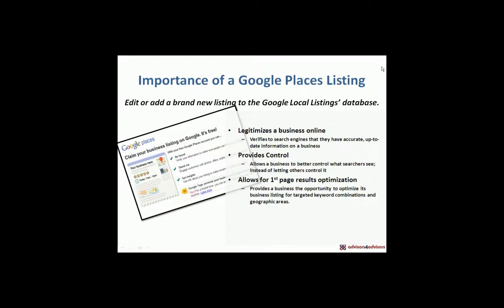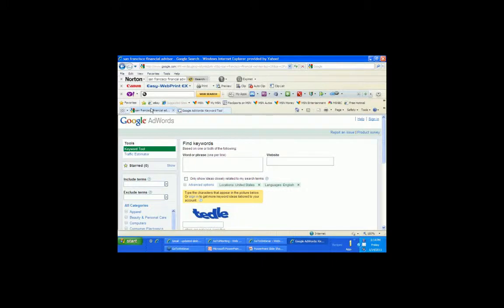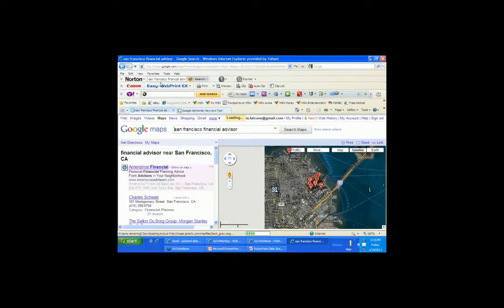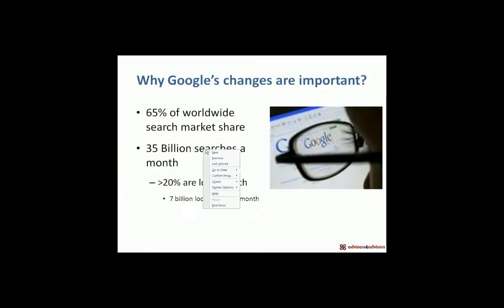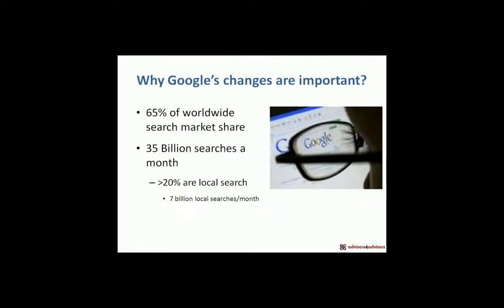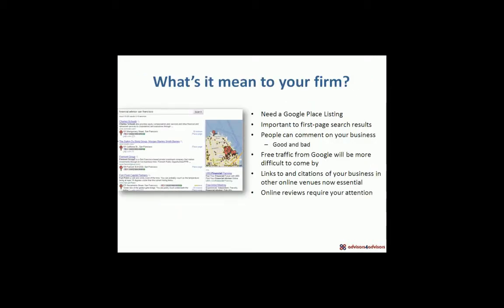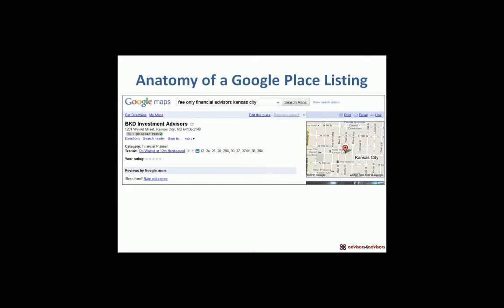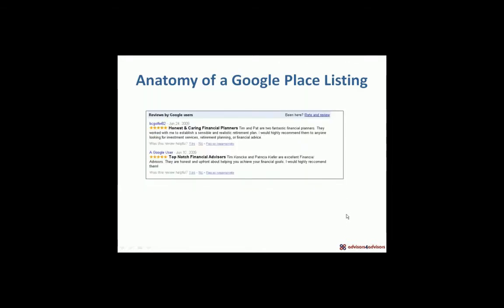For Financial Advisors - What Are Google Places Listings And Why Are They Important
A Google Places listing should be part of your web presence.  This is why.